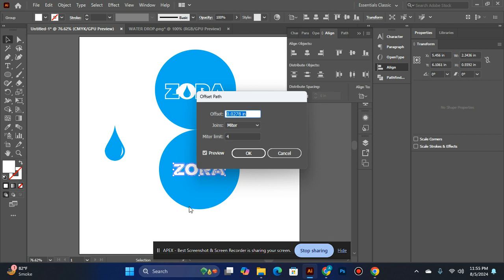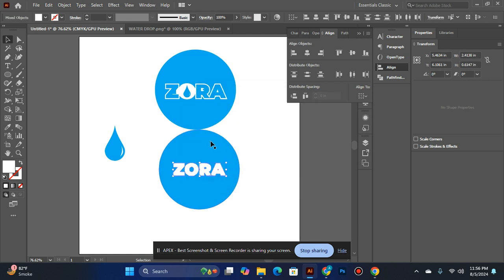Logo Design Full Course | Logo for Bathroom Stuff | Minimal logos | Tutorial #02